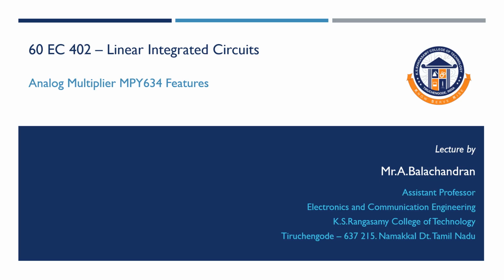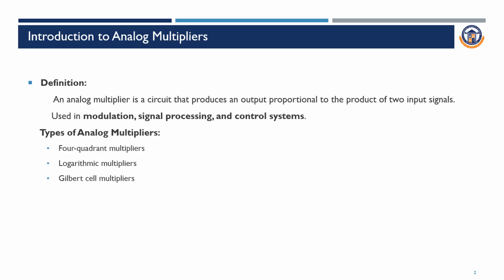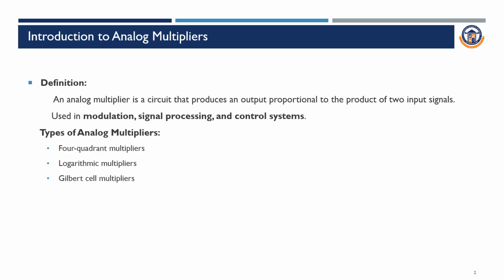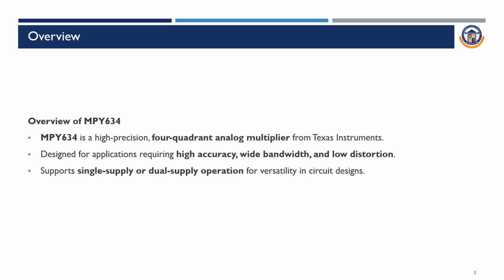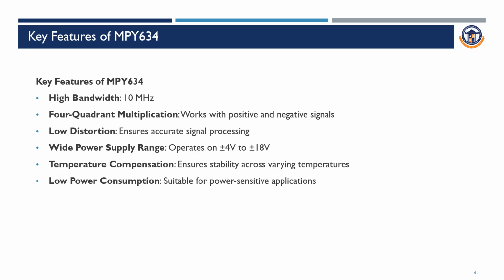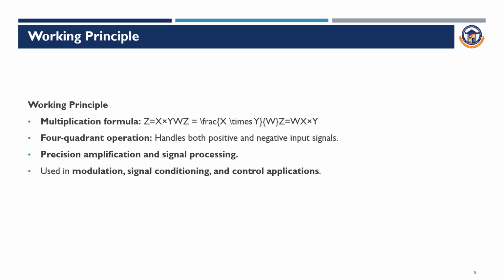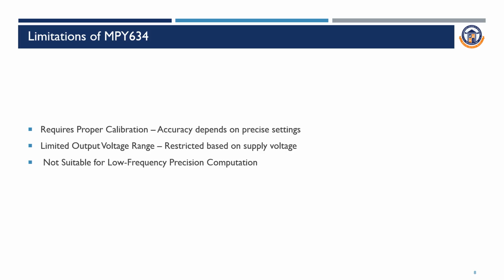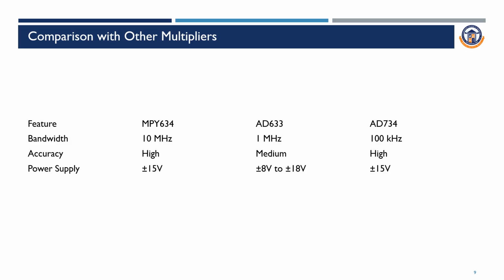Analog Multiplier MPY FC